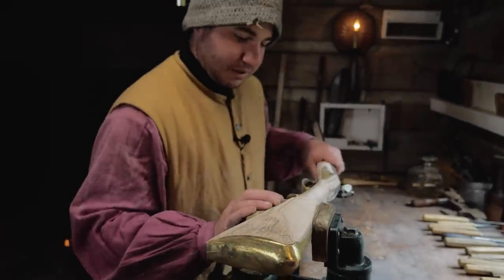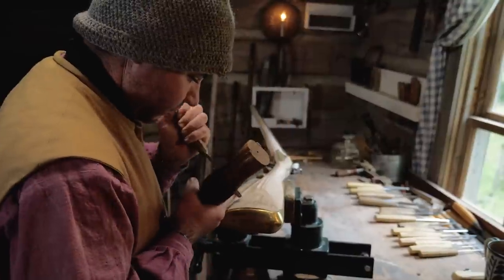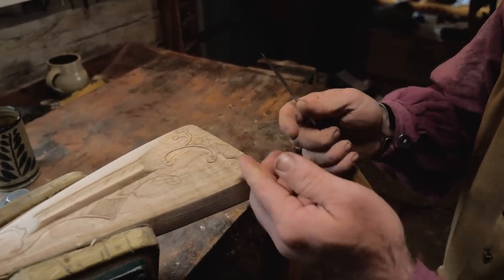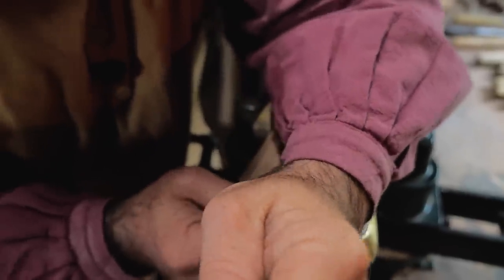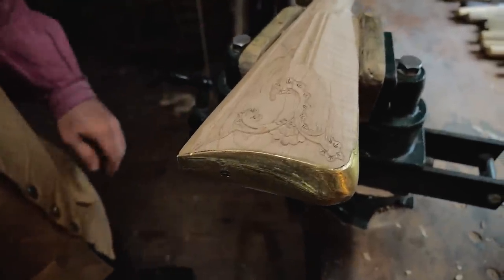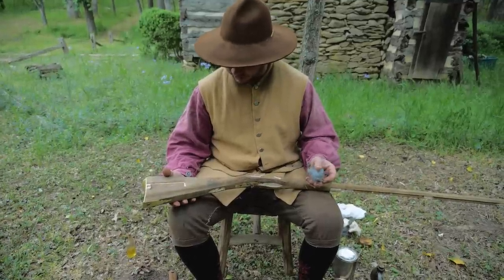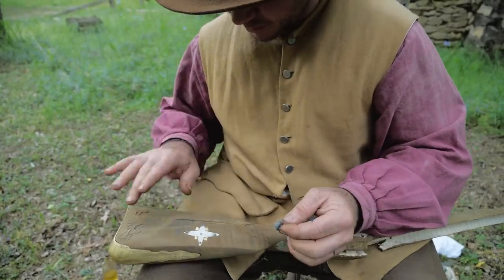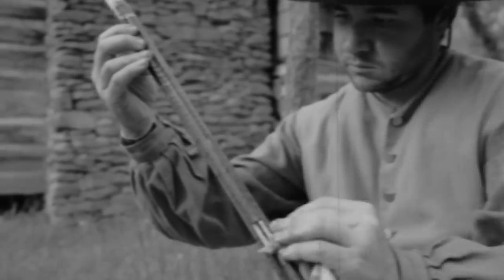How to Build a Flintlock by Hand (Part 8)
In this video, I get the carvings knocked out and then go through the staining process.

The Crow by Lindsie Blain and Co.